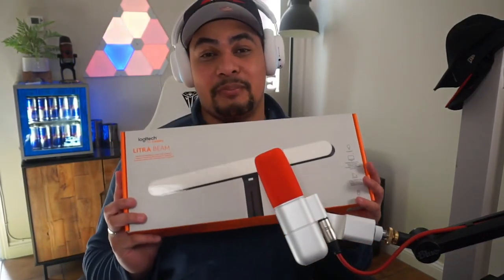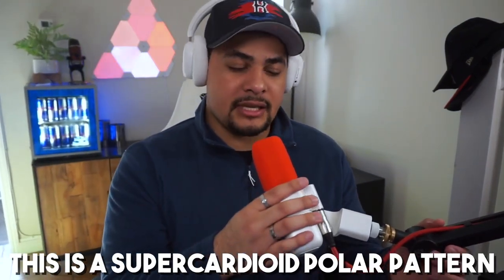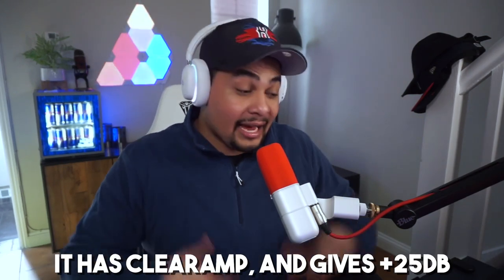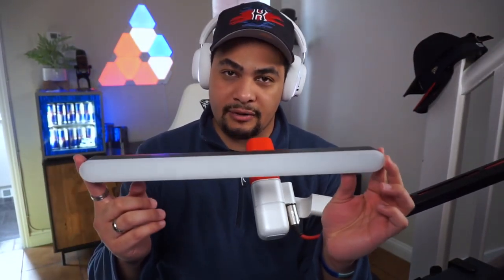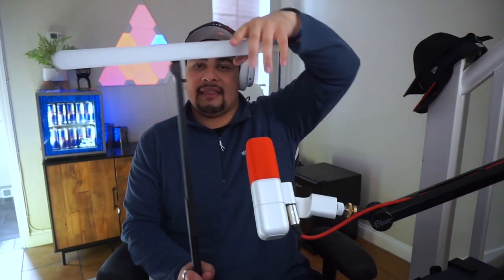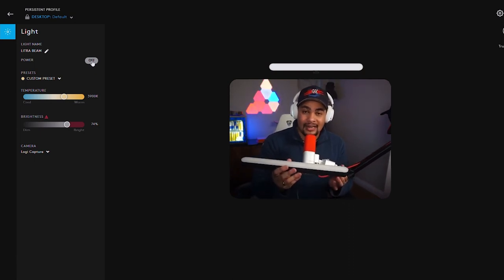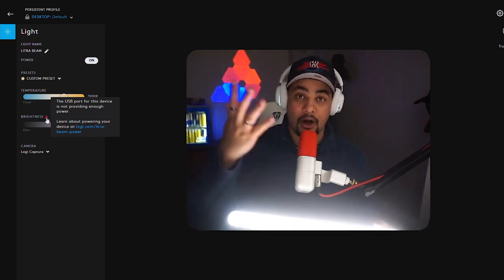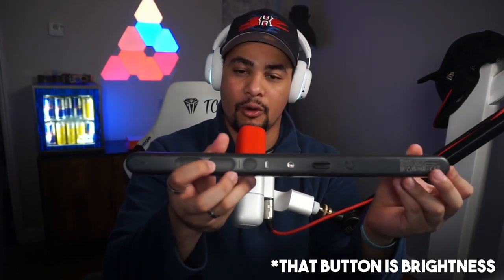My New Microphone BlueSona and Lights for streaming LitraBeam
In this video we are reviewing the new Blue Sona microphone and Litra BEAM light!

Prices : Blue Sona Microphone : £299.99
Litra Beam Light : £99.99

Huge Shoutout to @LogitechForCreators !

Check out the new MIC & LIGHT here:
- Blue Sona
- Litra Beam